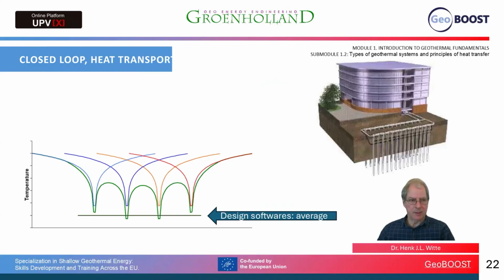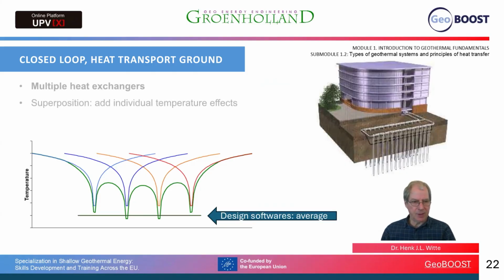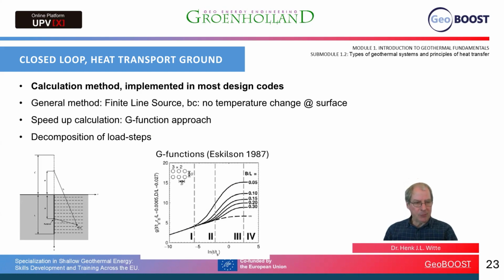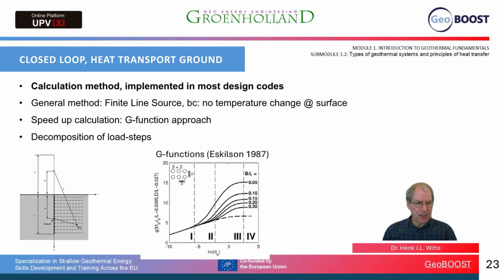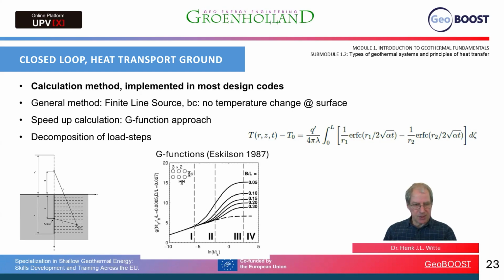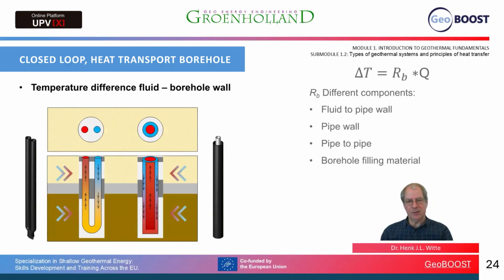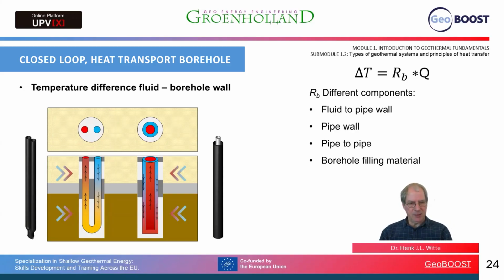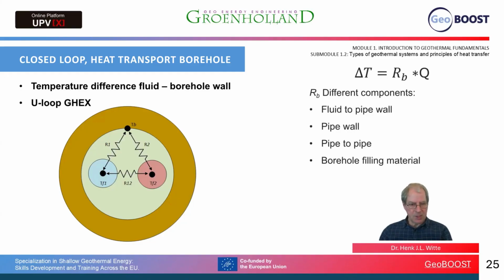Submodule 1.2_Part 4 | 7/106 | UPV